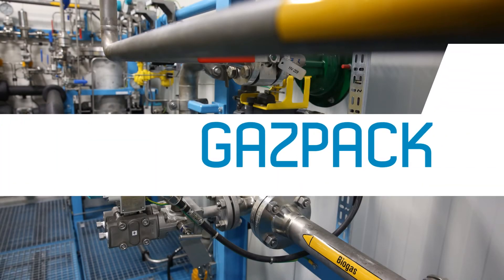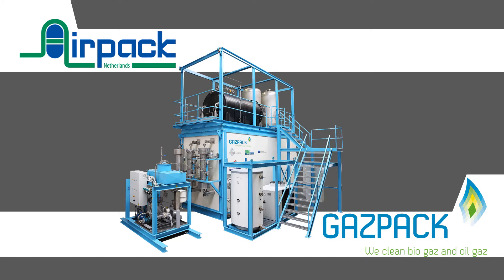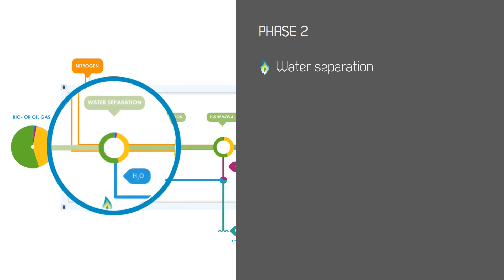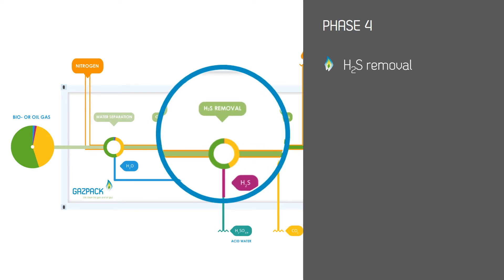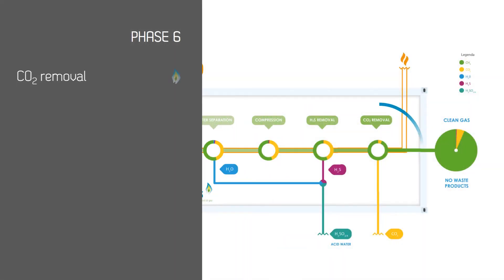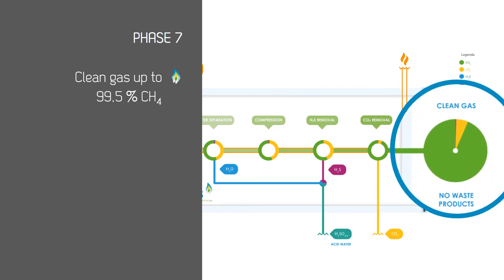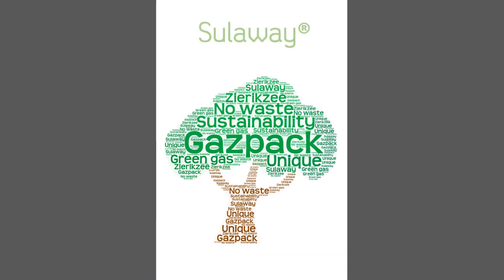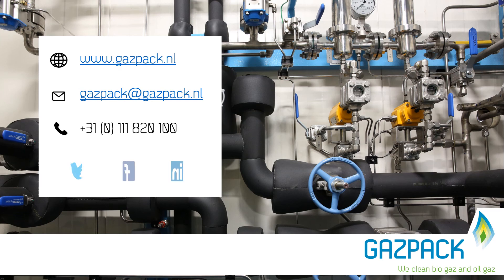Gazpack - Sulaway System Process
Gazpack is a company founded in 2006 which manufactures fully customer-specific installations for cleaning oil gas and biogas. With the patented Sulaway®  Gazpack desulphurization method the raw and contaminated biogas is converted into a clean energy source without producing waste products.